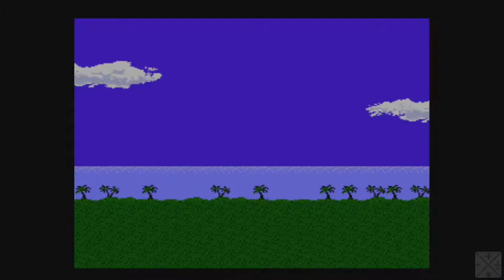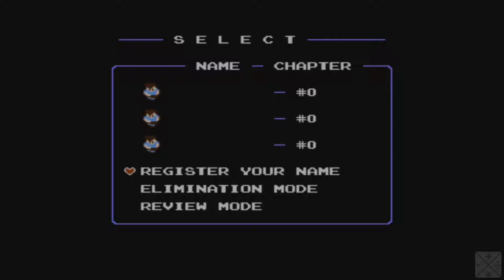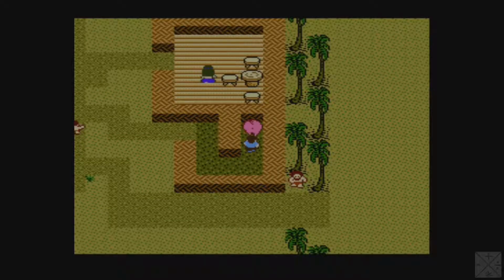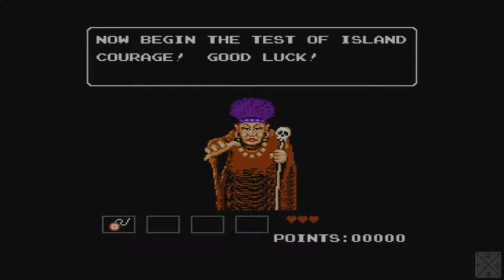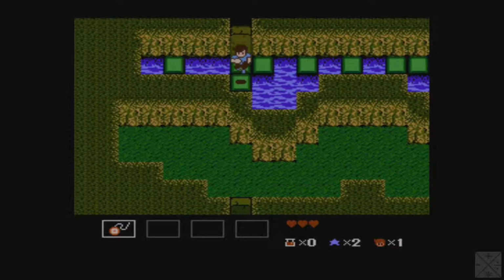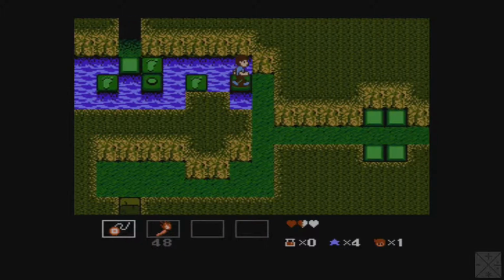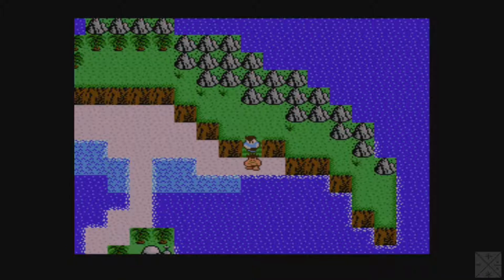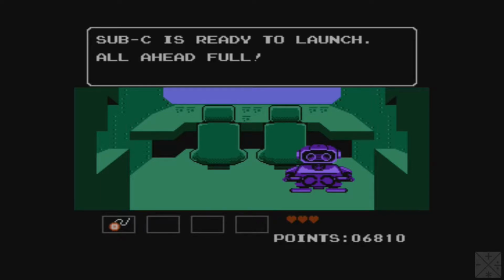Let's Play Startropics; Episode 1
Welcome to the first episode of Let's Play Startropics. This is an action/adventure game from 1990 that was largely inspired by the two NES Legend of Zelda games. It's a lot more linear than either of those two games, however, and has some other game design quirks that has limited its popularity and kept it to cult-classic status. I still really love this game, and now I'm going to play it for you. In this episode we go through Chapter 1, the prologue, which serves as an introduction to the game play and the story. It's a very short chapter, so we're able to finish it in less than an hour. In the next episode, we'll continue on into Chapter 2.